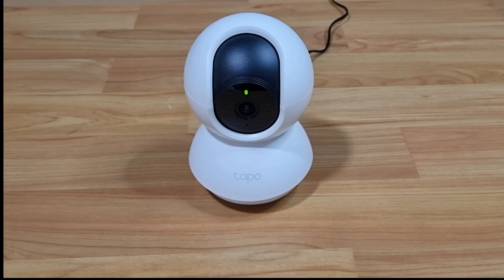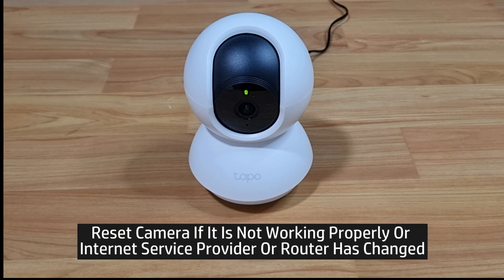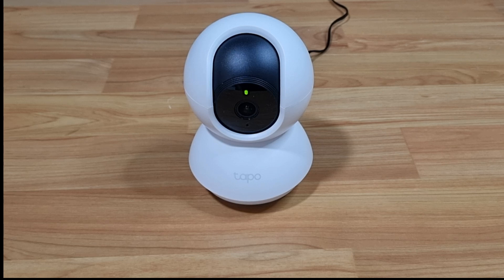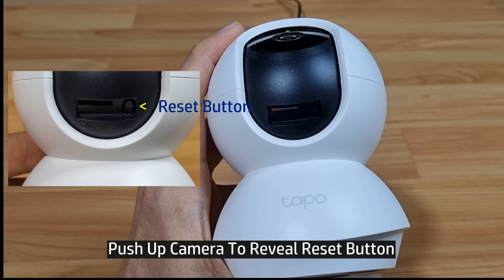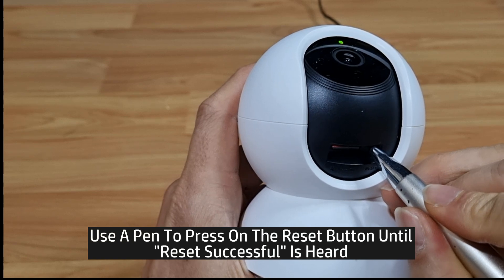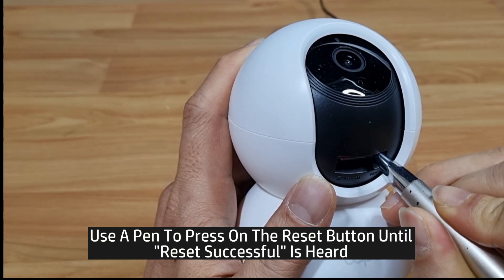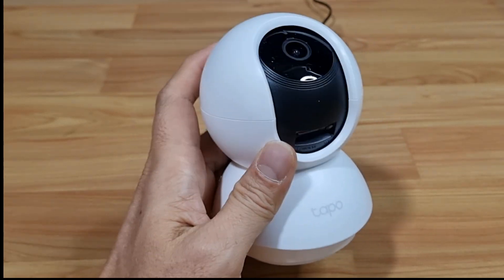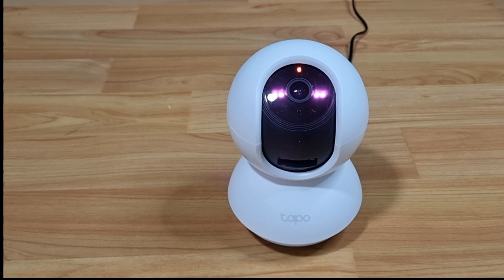TP-Link Tapo C200 Pan & Tilt Home Security Wi Fi Camera:How to Reset-back to Factory Default Setting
This tutorial shows how to reset the TP-Link Tapo C200 Pan/Tilt Home Security Wi-Fi Camera.

Reset would require the camera to be setup again with the Tapo App.